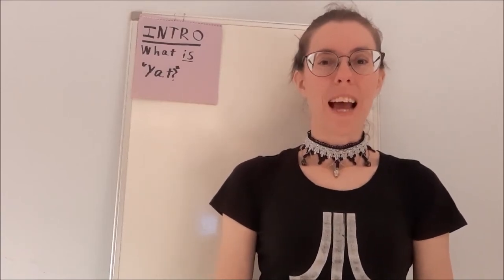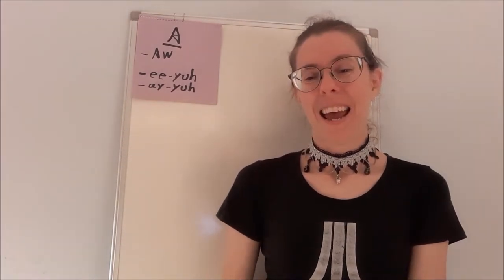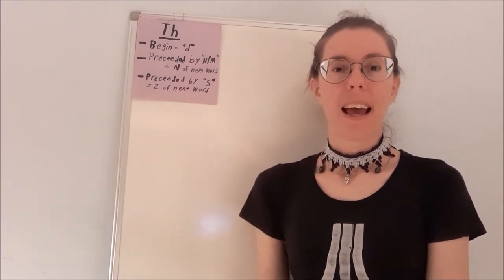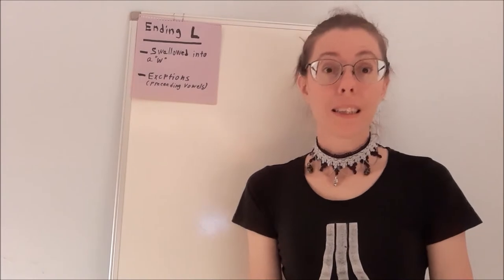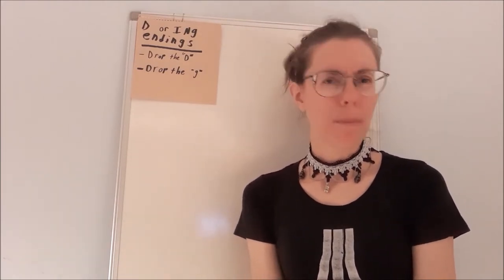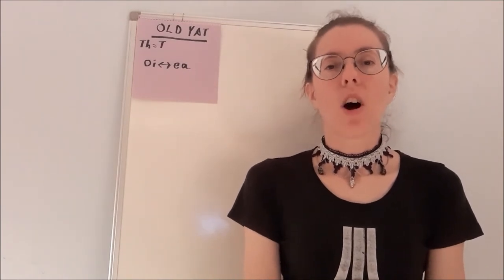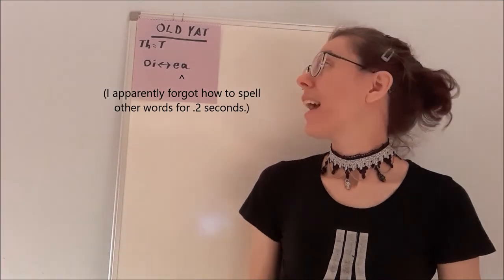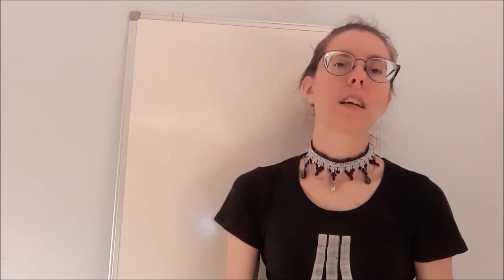Dat's So Yat! Pt. 1 - Pronunciation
Scratching the surface of how the Yat dialect of New Orleans and surrounding areas is pronounced.

"The Yat Dictionary" by Christian Champagne (ISBN-13 ‏ : ‎ 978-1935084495)

Dirty Coast (where I got this awesome "ARABI" shirt designed like ATARI. Great place for gifts and apparel that is totally New Orleans.)